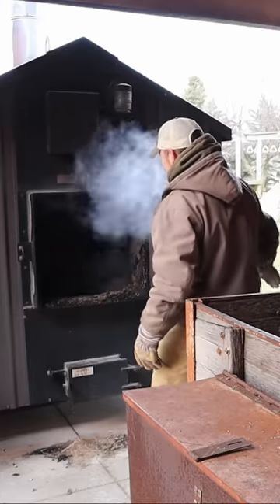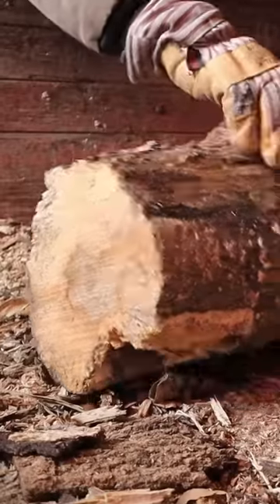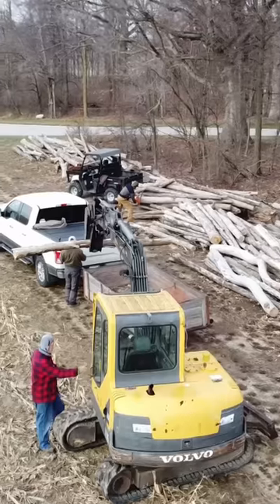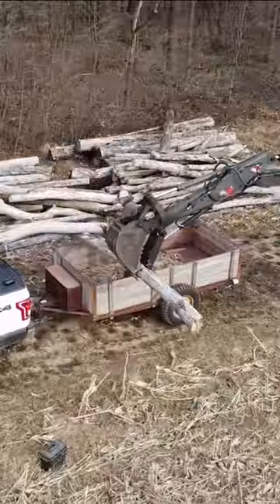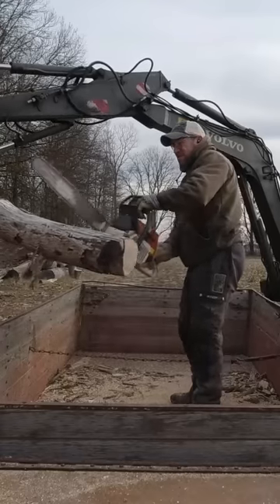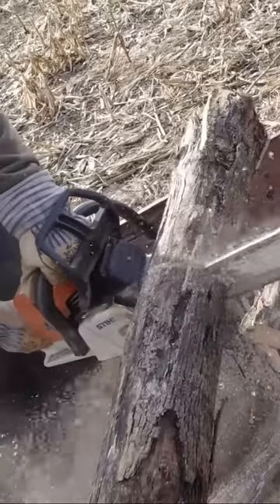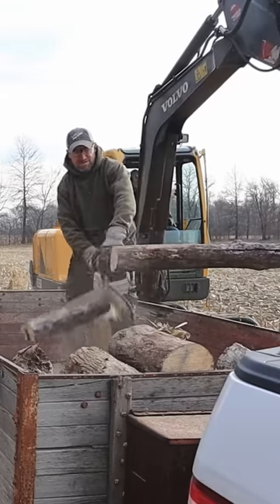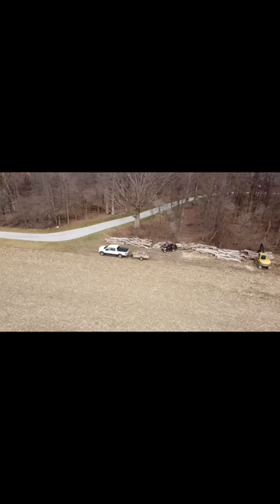Cutting Firewood w/Mini Excavator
To cut firewood fast sometimes we use the mini excavator to help. Using the mini excavator with my Stihl 036 Chainsaw we cut a quick load of firewood to use with my outdoor wood boiler.